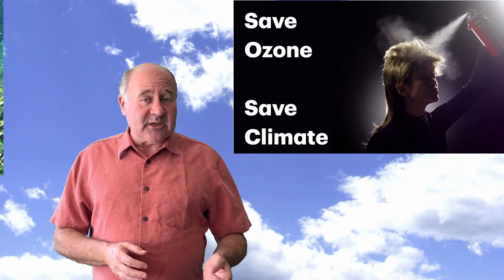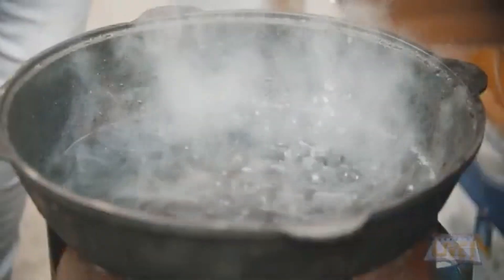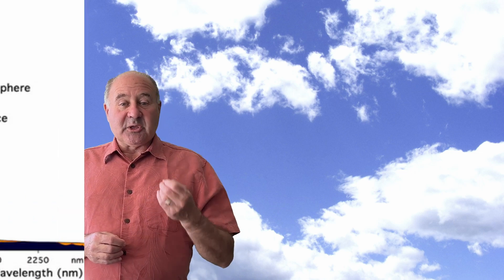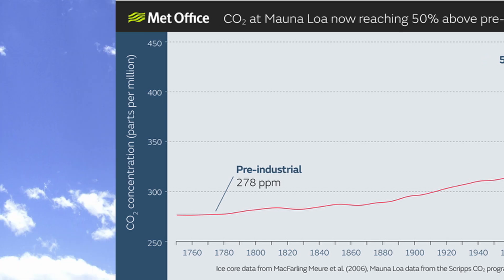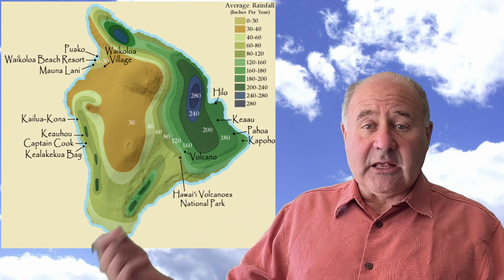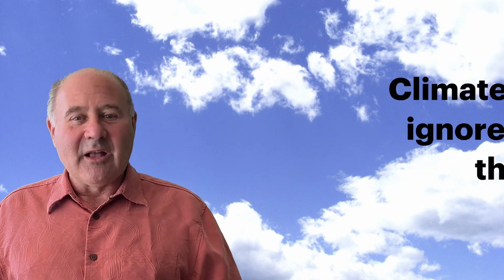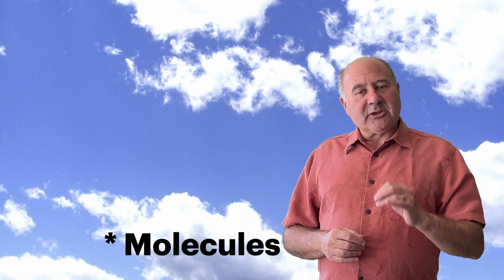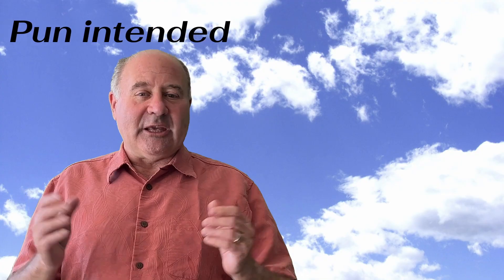Is Water Vapor an important greenhouse gas?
Many climate deniers climate that climate scientists are ignoring the most important greenhouse gas, water vapor. In this video we’ll discuss the context around this question and understand when water vapor is important, and when it isn’t.

Water vapour: a more powerful greenhouse gas than CO2

Reference for temperature plot in the above video.

Why Does Atmospheric CO2 Peak in May?

Timestamps
Intro 0:00
Greenhouse effect 2:45
How water vapor is different 5:40
Climate Change 6:18
Why we don’t talk about water vapor 7:30